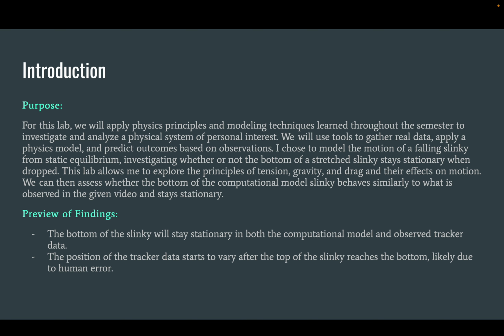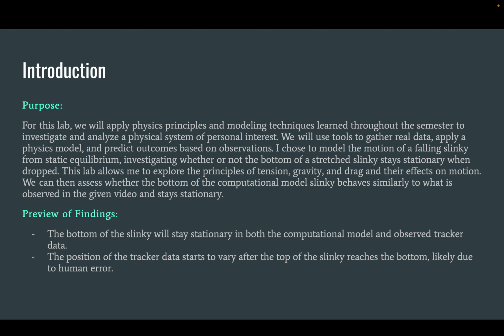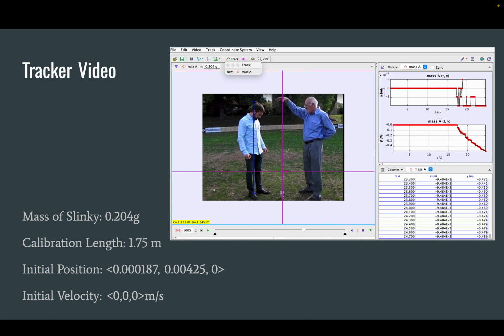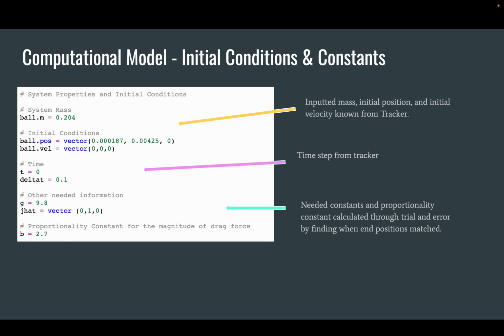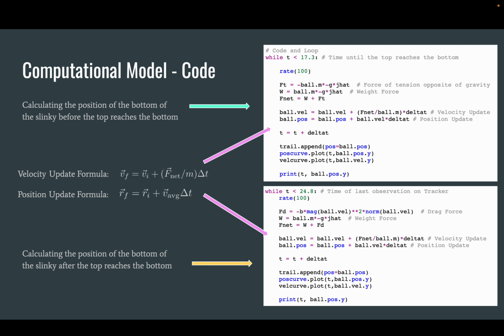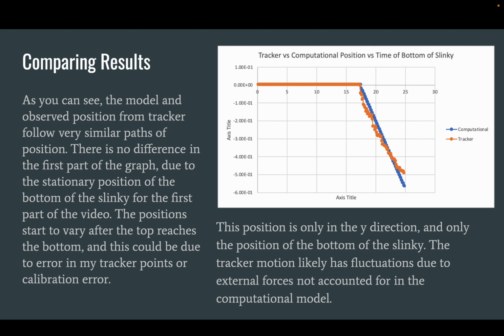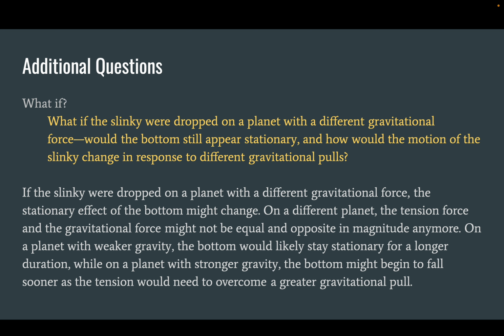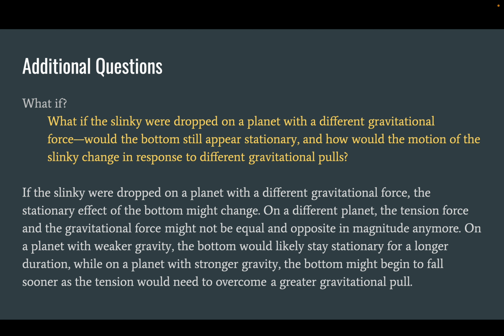Physics 2211 Lab 5: Falling Slinky